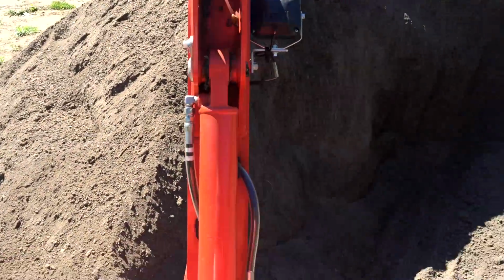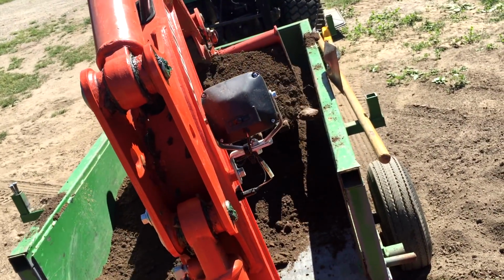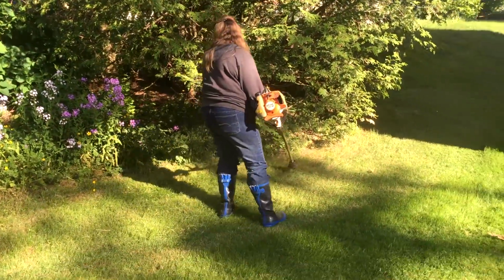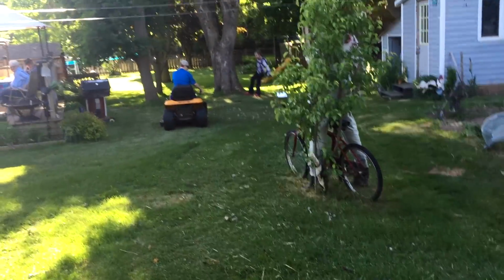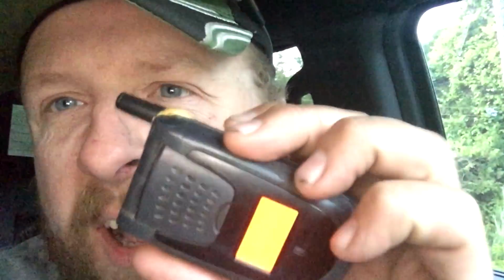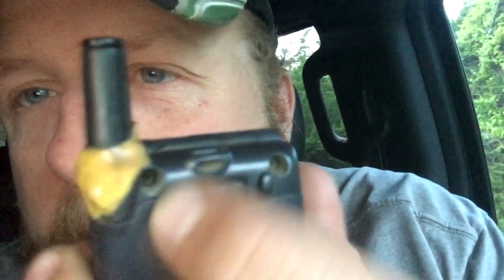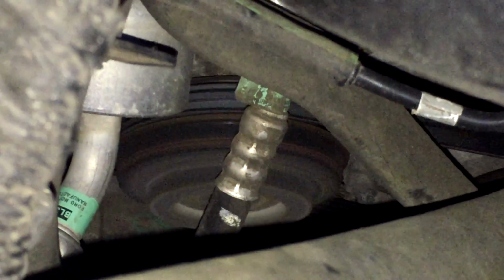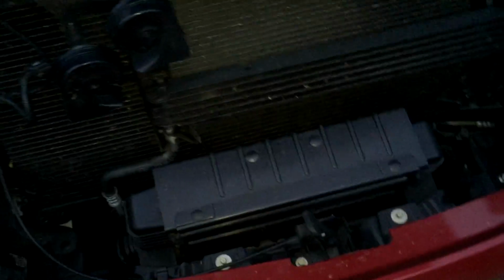Wholly friggan crap....Just wicked swamped this week 😬